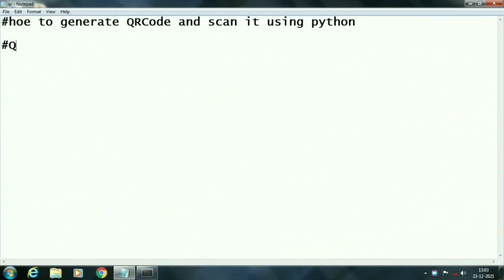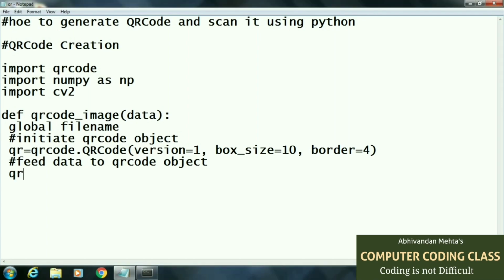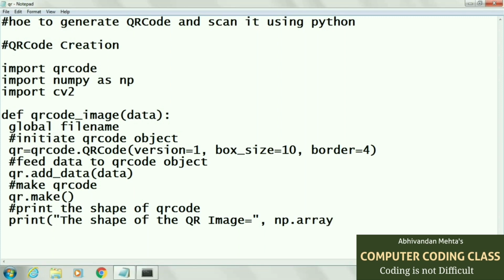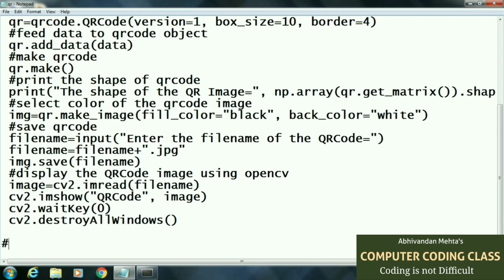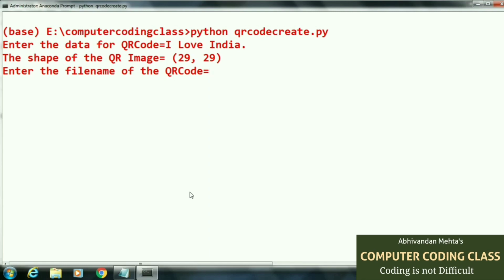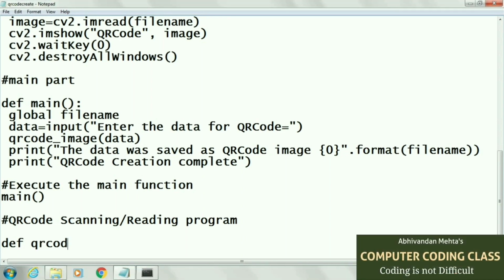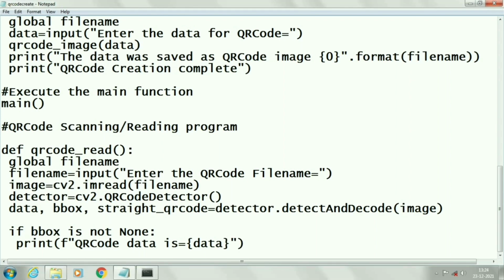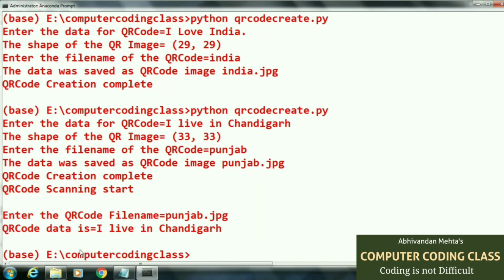QR Code Generator in Python | QR Code Scanner in Python | Python QR Code Tutorial | Python Tutorials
*Title:-
How to Make QR Code Generator and Scanner using Python.

Coding class, Computer Coding Class, ccc, computercodingclass, routetotemple, youngtalentofficial, Computer Coding Classes,

No one is allowed to re-upload  or make changes in any video of this channel without prior permission of the proprietor.